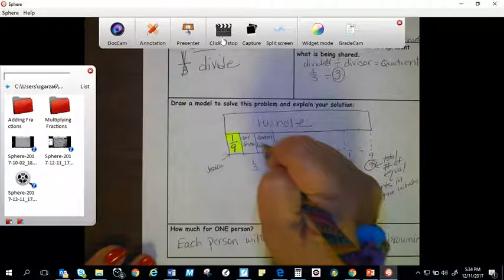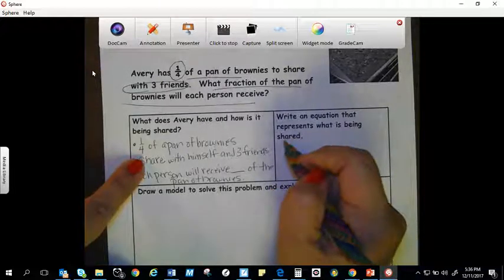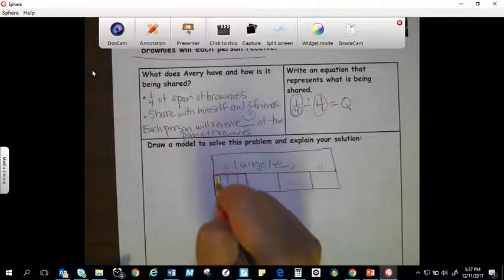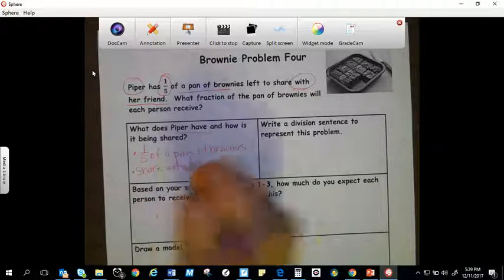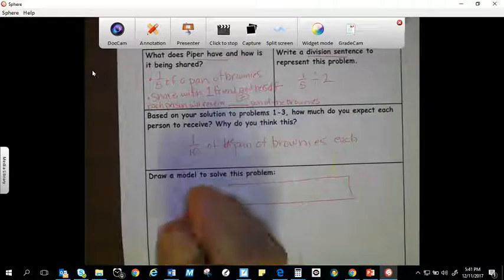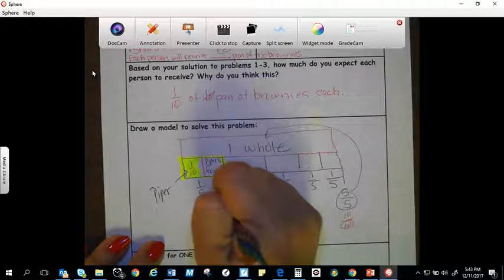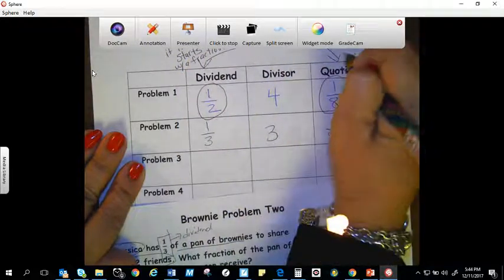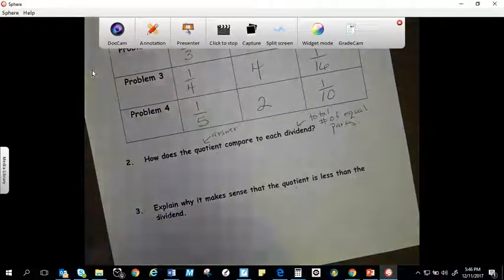Dividing Fractions Part 2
Represent division of a unit fraction by a whole number